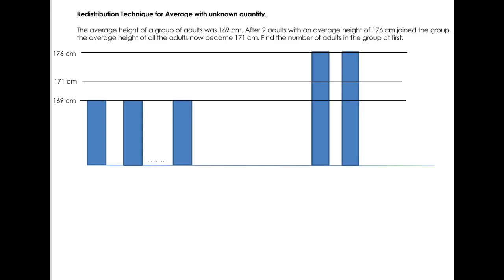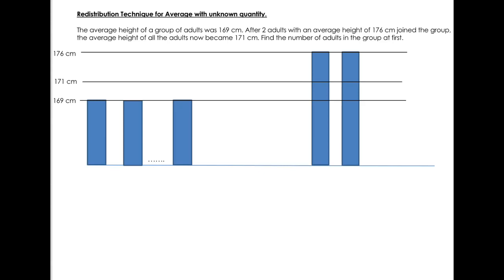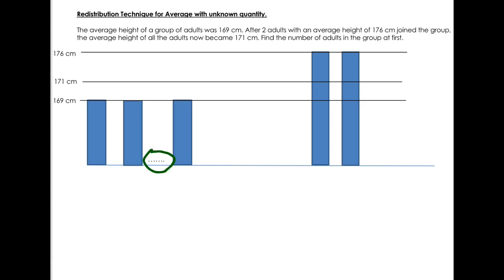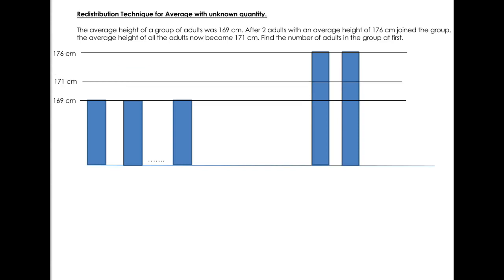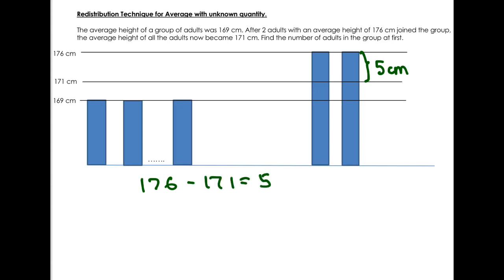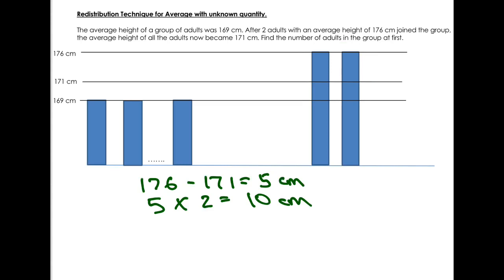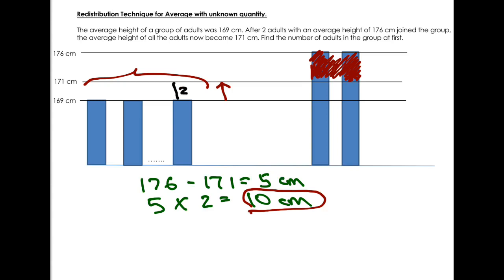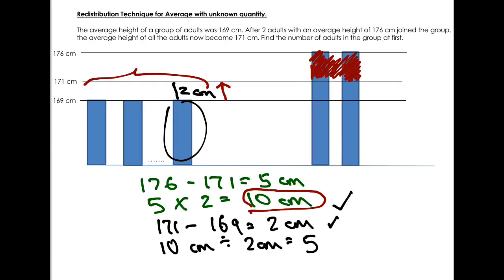Redistribution technique for average with unknown quantity questions